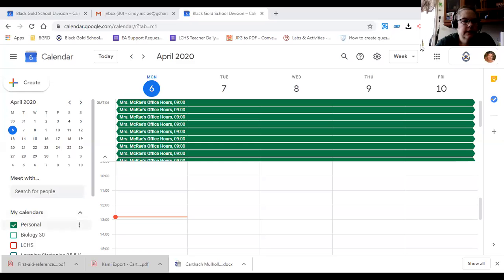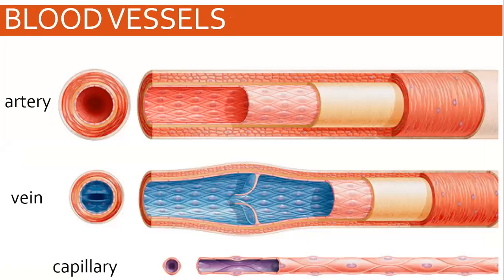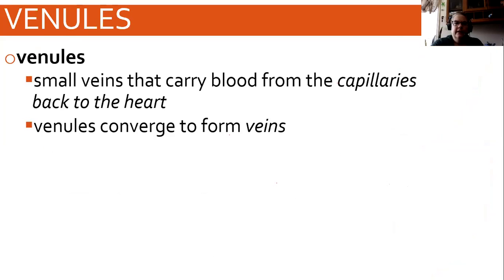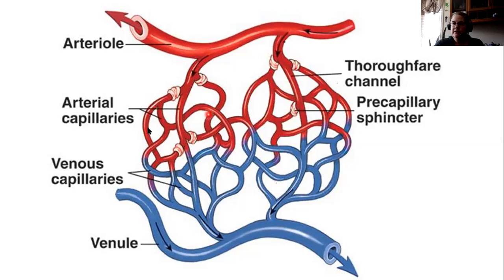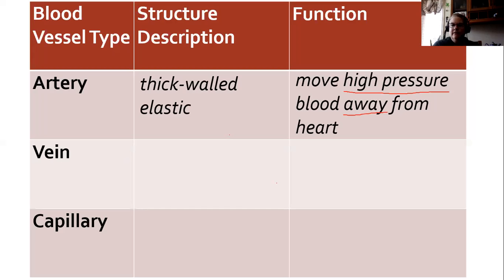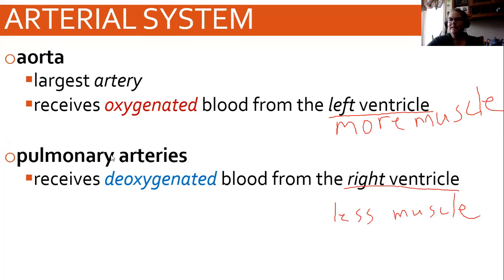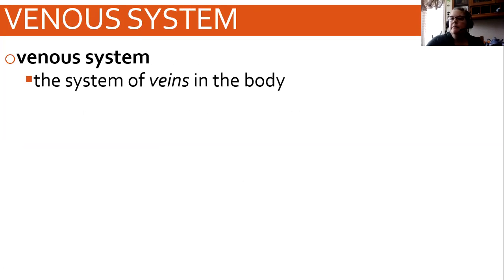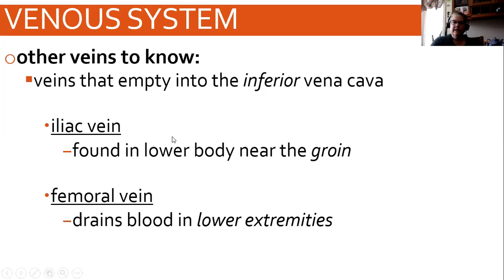Blood Vessels Lesson #2 Block 3